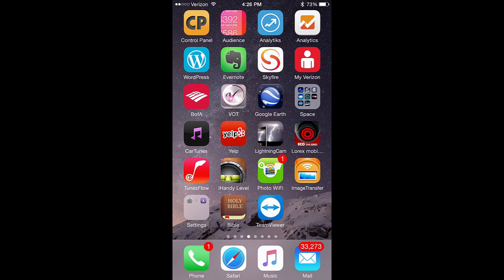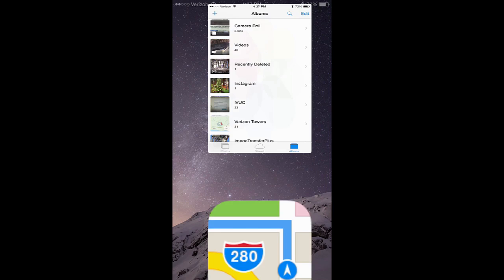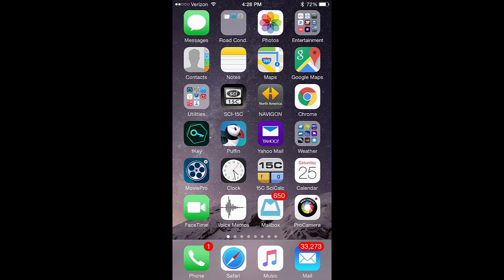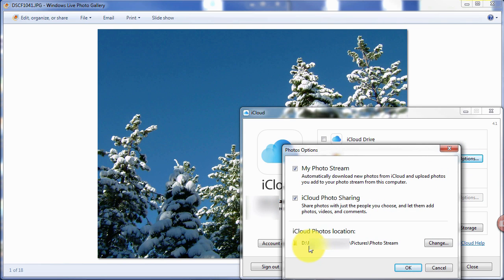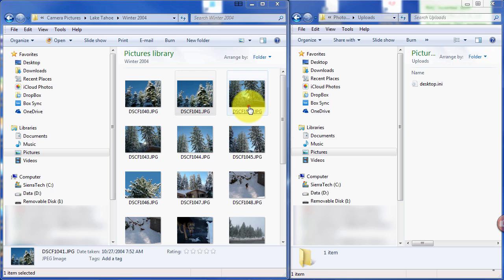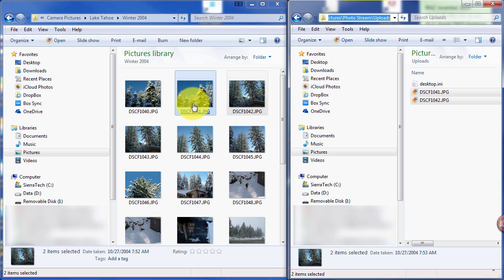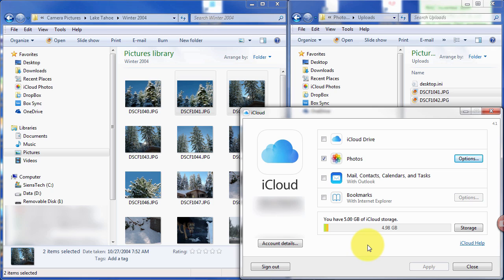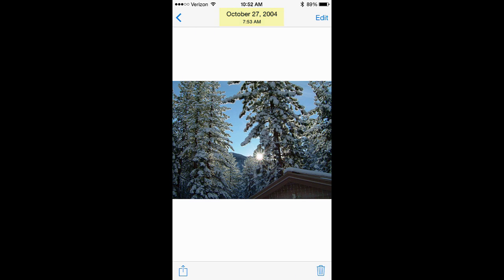How to Transfer or upload Pictures Photos or Videos from Windows PC Computer to iPhone with iCloud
Do you have an older photo, or picture taken with a different camera or even an X-RAY image on computer you wish to upload and share on iPhone or iPad? Learn to easily transfer photos and videos to your iPhone or iPod, from your PC computer. Included in this tutorial is how to setup your iPhone or iPad's iCloud settings so you can  transfer a photo to your Photo APP at any time.

This tutorial demonstrates how to use the iCloud Software (download link below) to transfer photos from your computer to your iPhone, using the iCloud application for your Windows PC. There are iOS Apps to transfer using WiFi, but you can use the iCloud to upload to your Apple devices, using Photo Stream.

This video is geared towards the Beginner and Intermediate iPhone users.

Note: This Video was uploaded to replace previous version, the only difference is the HISS of the audio recording was removed.